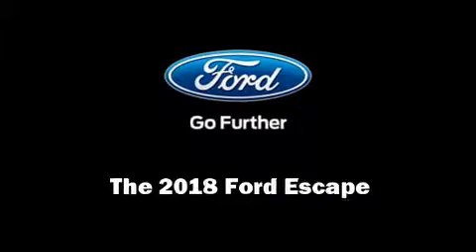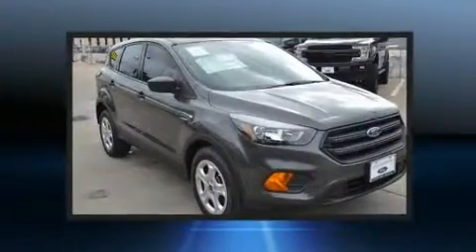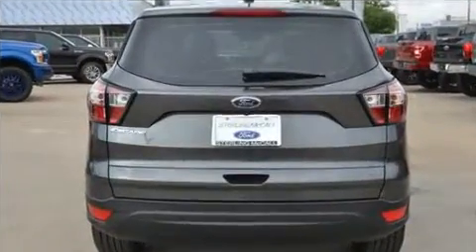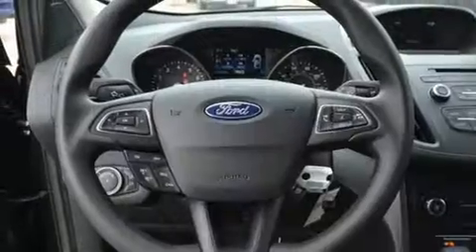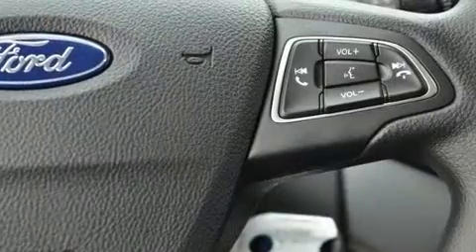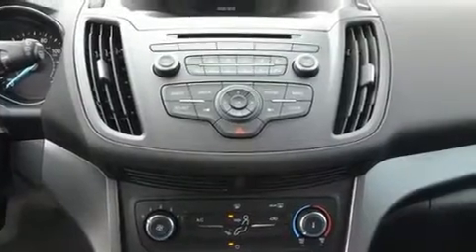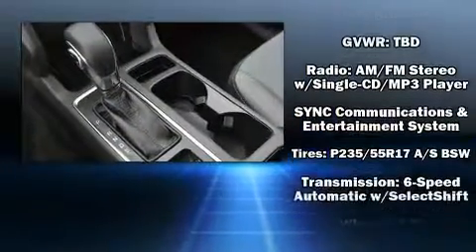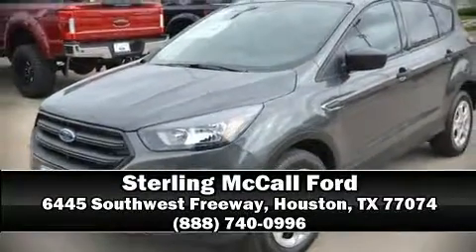2018 Ford Escape S in Houston, TX 77074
Sensibility and practicality define the 2018 Ford Escape. It features a front-wheel-drive platform, an automatic transmission, and a 2.5 liter 4 cylinder engine. Top features include cruise control, variably intermittent wipers, adjustable headrests in all seating positions, a trip computer, an outside temperature display, front bucket seats, an overhead console, and 1-touch window functionality. Premium sound drives 6 speakers, providing you and your passengers a sensational audio experience. Ford ensures the safety and security of its passengers with equipment such as: dual front impact airbags with occupant sensing airbag, head curtain airbags, traction control, a panic alarm, an emergency communication system, and 4 wheel disc brakes with ABS. Brake assist technology provides extra pressure when applying the brakes. Our sales reps are knowledgeable and professional. We'd be happy to answer any questions that you may have. Stop by our dealership or give us a call for more information.